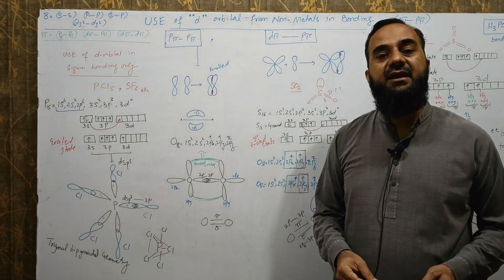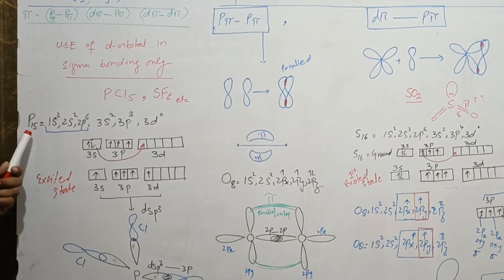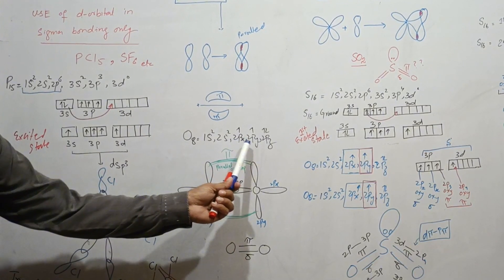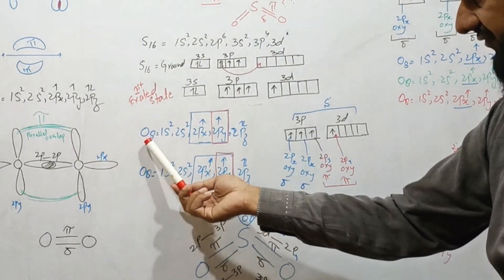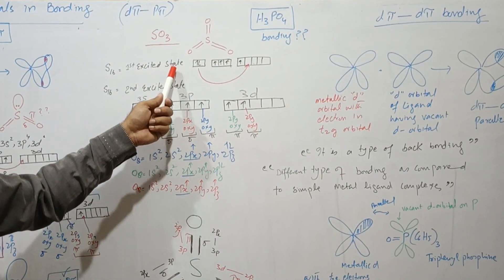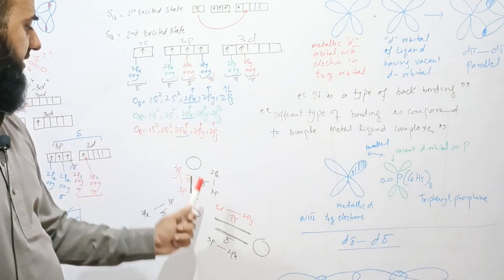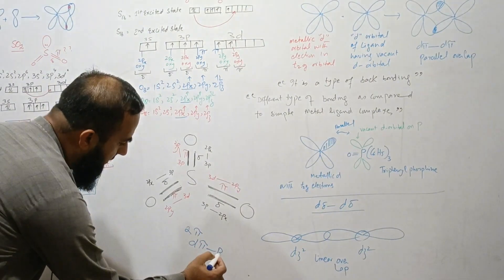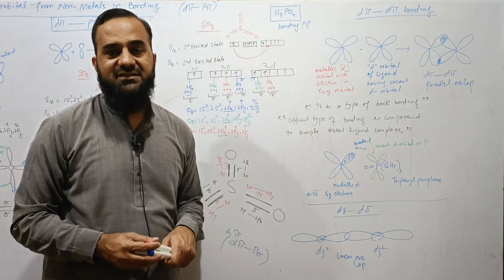Pπ – dπ , dπ – dπ bonding (ENGLISH) use of d orbitals from non-metals in bonding.BS inorg.chem IV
Pπ – dπ , dπ – dπ bonding (ENGLISH) use of d orbitals from non metals in bonding.Pi bonding concept

p pi p pi bonding
d pi p pi bonding
p pi d pi bonding tricks,pi bonding
what is p pi d pi bonding,p pi d pi,sigma and pi bonds
P pi d pi bonds
p pi d pi bonding truck
p pi p pi and p pi d pi bonding
examples of p pi d pi bonding,pi bond,pi bonds
how to identify p pi d pi bonding
p pi d pi bonding tricks komali mam,p pi d pi bond
P pi bond
how to find p pi d pi bond,dpi p pi bonding
how to find p pi and d pi bond,p pi bonding